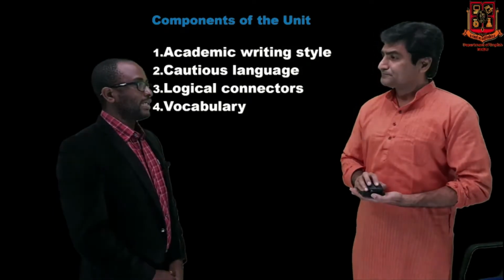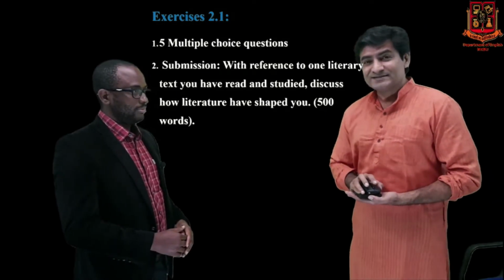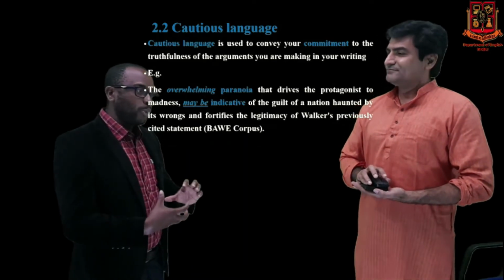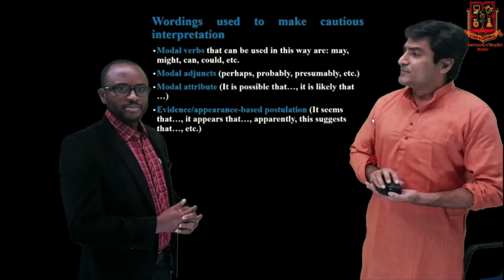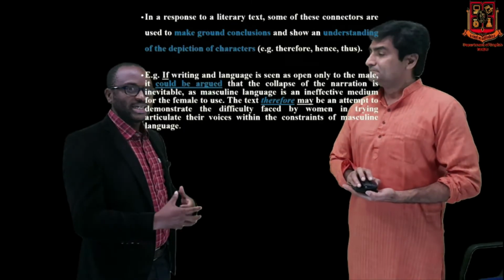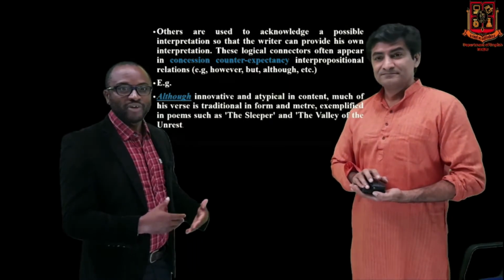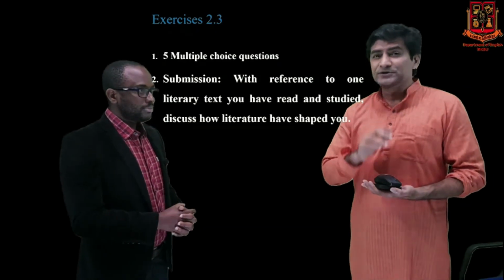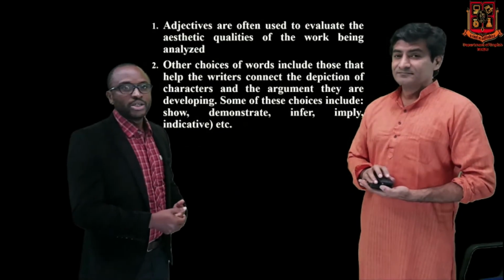Unit 2: Introductory video: Academic Style and Language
Certificate Course on Advanced Academic Writing for Students in English Studies
Unit 2: Academic Style and Language
Academic writing is characterized by a formal style. Its main features are the absence of conversational style and the use of appropriate vocabulary. Although it varies from one author to another and depends on the choices of syntax, words and tone, it must be clear, unambiguous, and objective. Therefore, developing a command of formal style is extremely important for nonnative speakers wishing to master the convention of English academic discourse